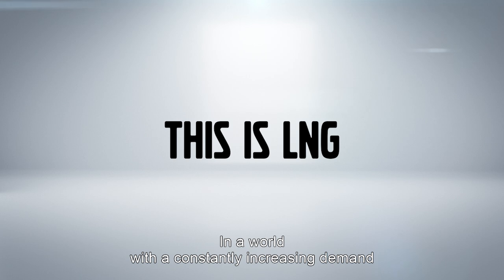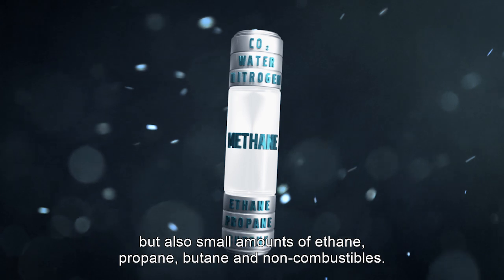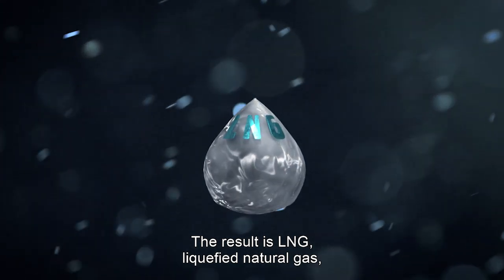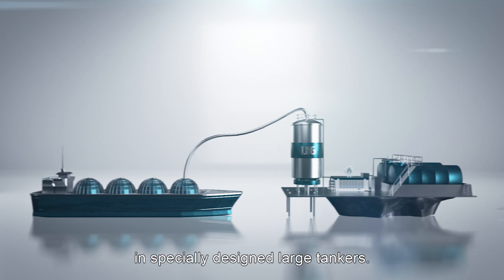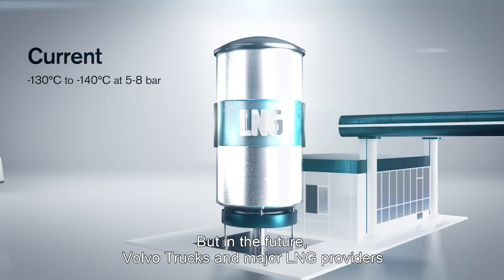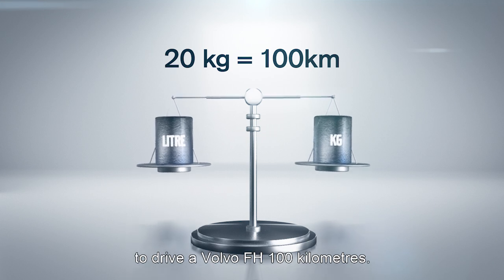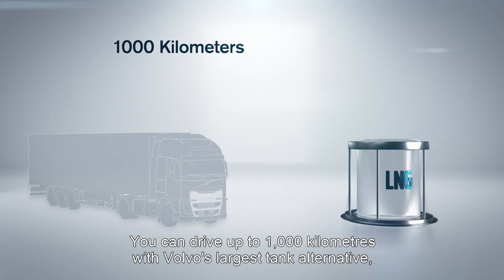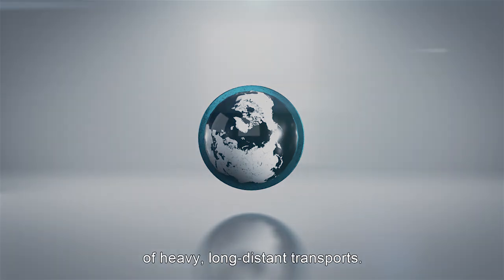Volvo Trucks – This is LNG (Liquefied Natural Gas)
Liquefied natural gas (LNG) is one of the world’s fastest-growing energy sources. It is easy and cost-effective to store and transport, and produces low CO2 emission when used as fuel. Learn more about LNG, how it is produced and how it works, in this short introductory film.